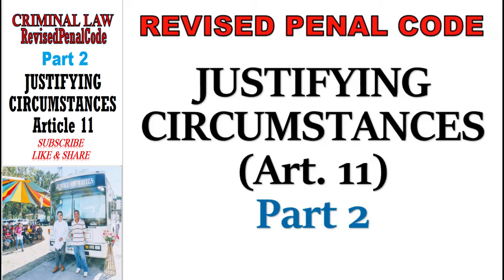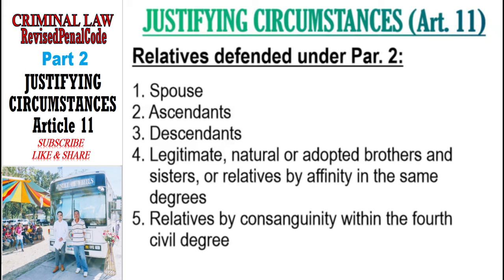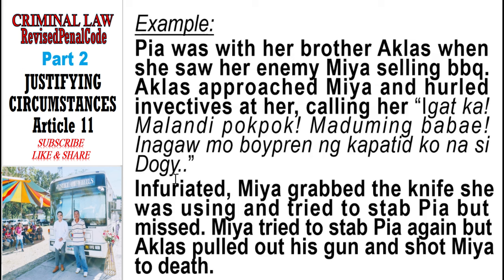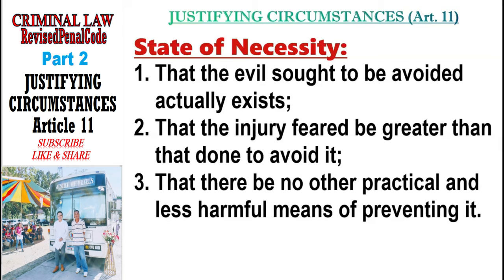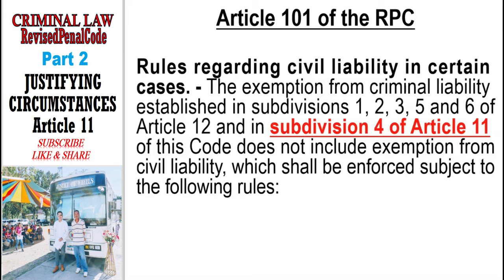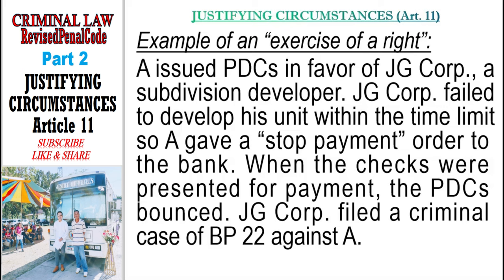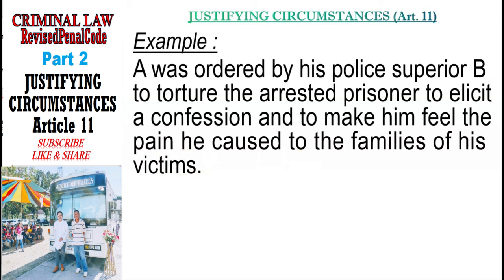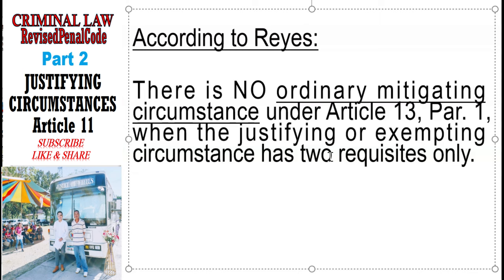Revised Penal Code (RPC) Book 1. Justifying Circumstances. Article 11. Part 2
Hello everyone!

This is Part 2 of the Justifying Circumstances under Article 11 of the RPC.

I am sorry for the delay; it has been busy these past few weeks.

Sources. RPC by Luis Reyes, Laws and Jurisprudence